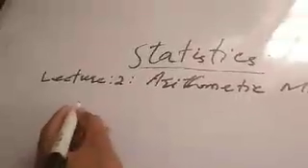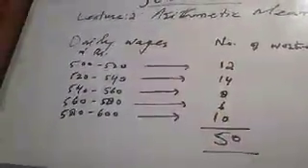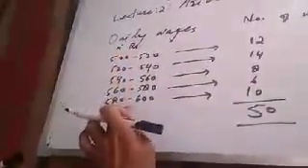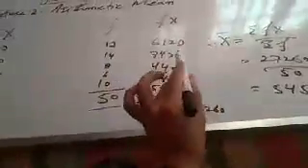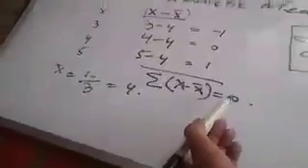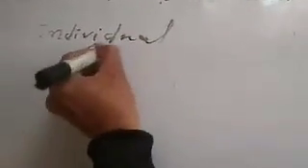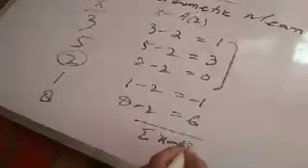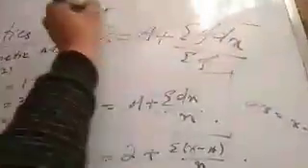Arithmetic mean Part 2